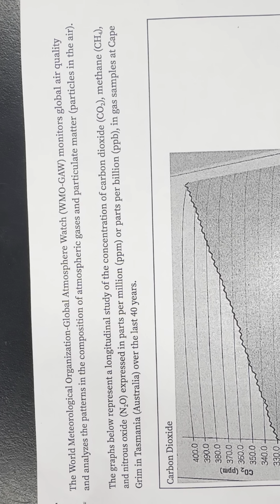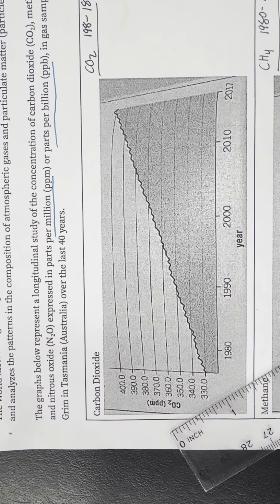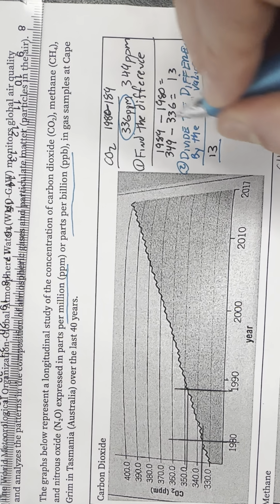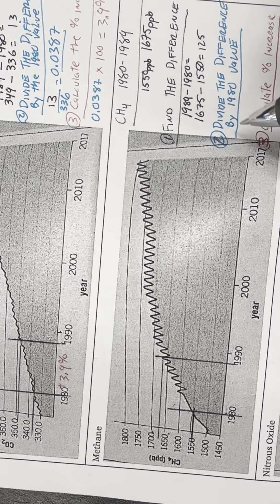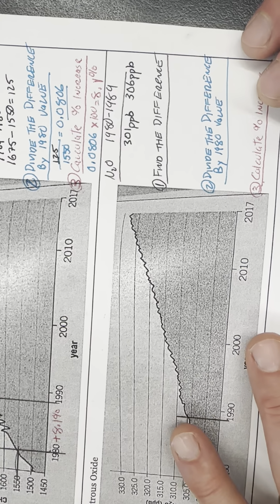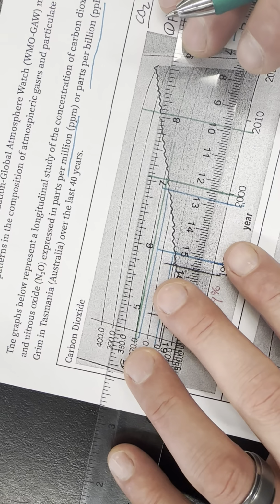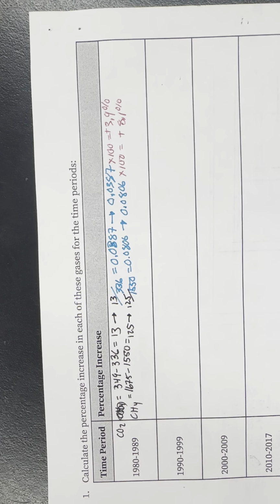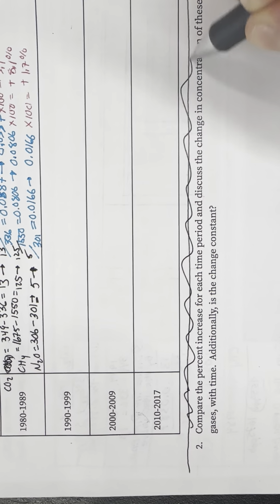The Math For Todays Lesson